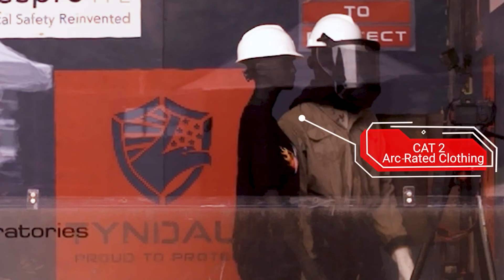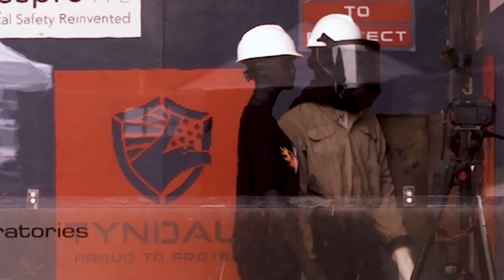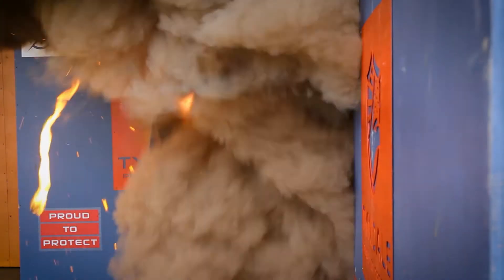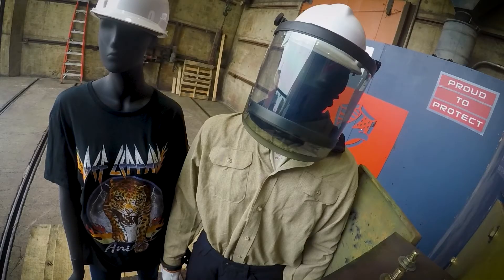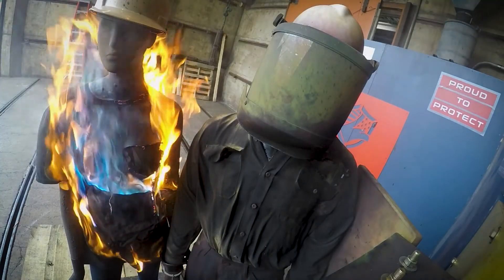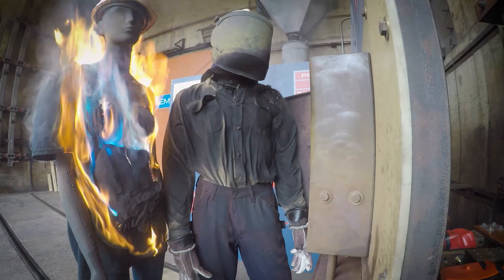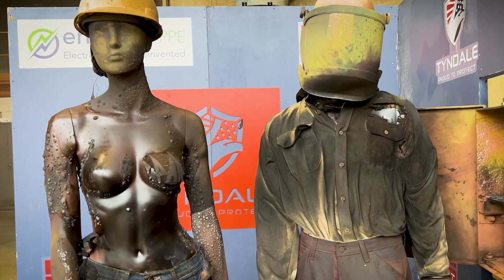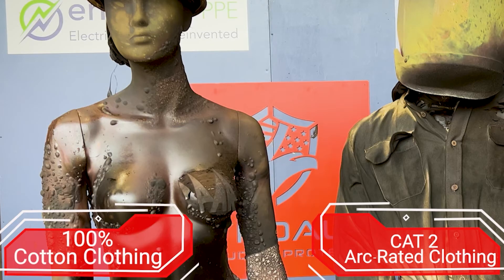Arc Flash - AR/FR vs Non FR clothing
See the difference between wearing Non-FR clothing and quality Arc-Rated Flame Resistant clothing.

The Manikin closest to the arc flash is wear arc rated flame resistant clothing while the other is wearing a 100% cotton T-shirt.